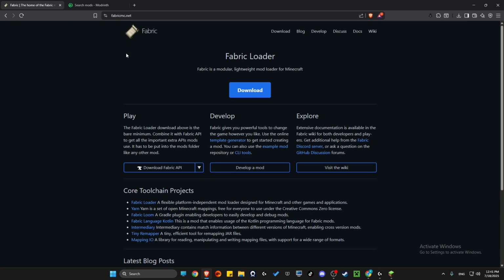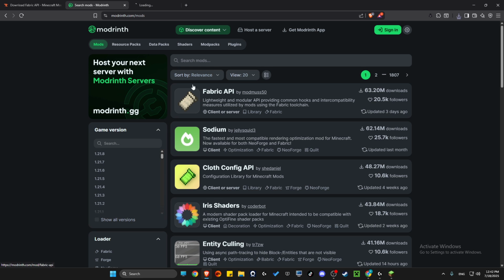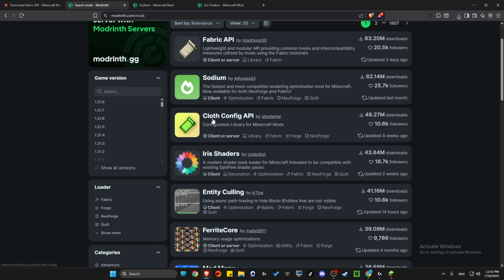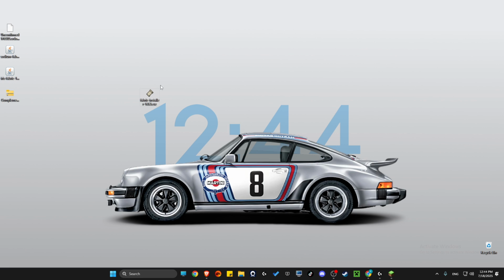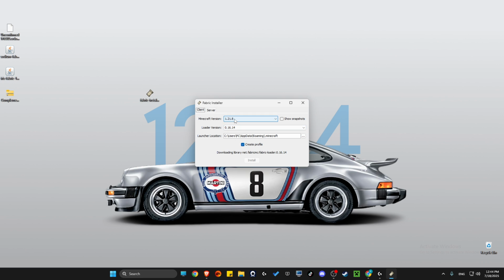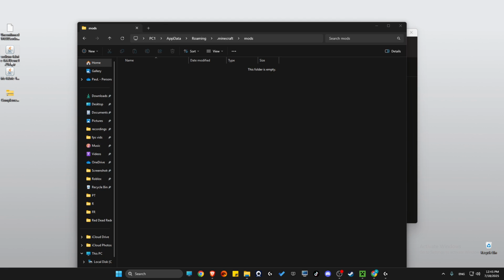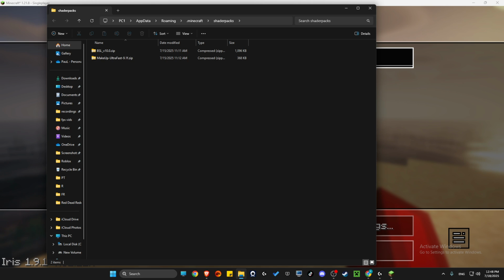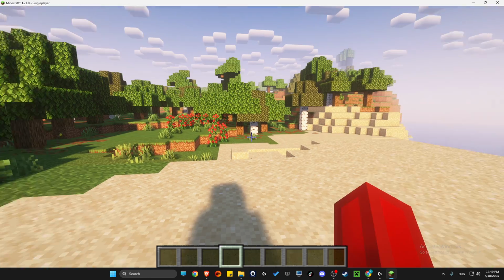How To Install Iris Shaders In Minecraft 1.21.8 (Newest Guide)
In this video I will show you How To Install Iris Shaders In Minecraft 1.21.8 . It's really easy and it will take you less than a minute to do it!